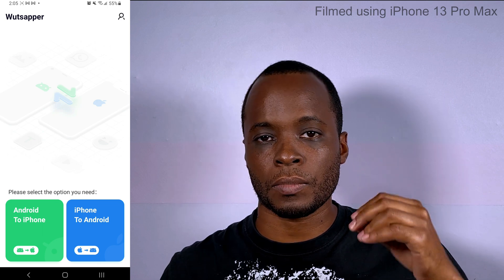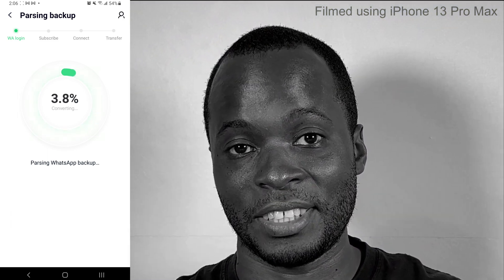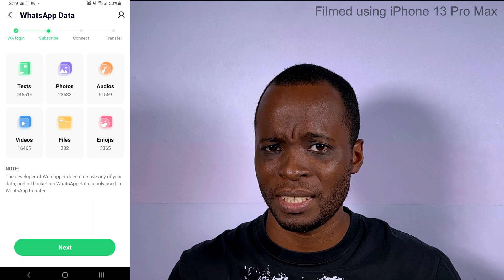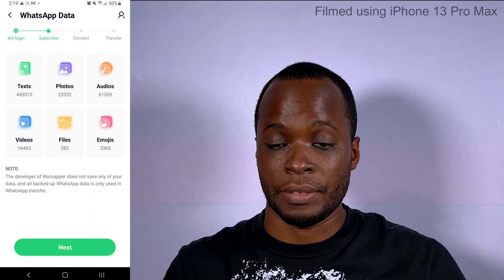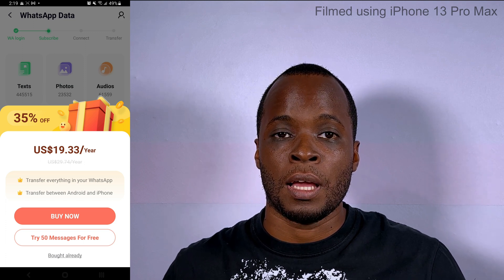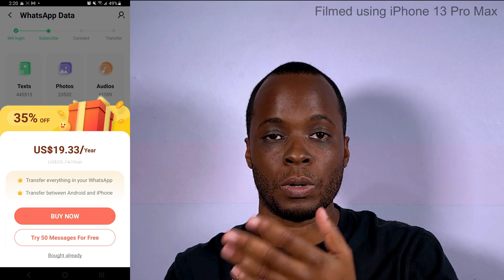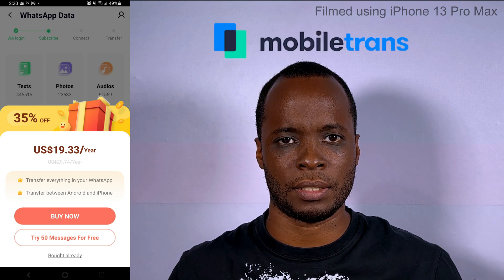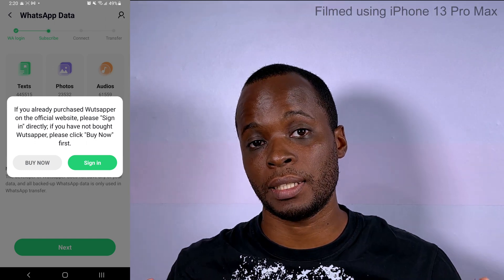Easily Copy Your WhatsApp Chat Data from Android to iPhone 🙌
Transfer all of your WhatsApp Chat Data from Android to iPhone using these apps:
1. Wutsapper by Wondershare (Phone only method)
2. Mobiletrans by Wondershare (PC method)

Foolproof and secure method to transfer all of your WhatsApp messages, chats, user data and media from your Android phone to your Apple iPhone or even the other way around; i.e. Apple iPhone to Android (using MobileTrans on PC).
For all those who want to just get straight to the point:
Timecodes:
0:00 - Intro
1:17 - How to copy user data from Android to iPhone
2:23 - How to transfer WhatsApp messages and data from Android to iPhone
3:14 - How to use Wutsapper
5:12 - Wutsapper Cost
6:07 - Alternative to Wutsapper - Mobiletrans for PC or Mac
10:05 - Outro

Software used to edit all my videos:
Must have accessories for your new iPhone 13 Pro Max:
Charger: Anker Nano Pro MiFi Certified 20 Watt fast charger (Amazon)

Screen Protector: Spigen Case Friendly Tempered Glass Screen Protector (Amazon)

Rhinoshield Mod NX iPhone Case (Amazon)

★ This product was purchased by myself and was not given to review.